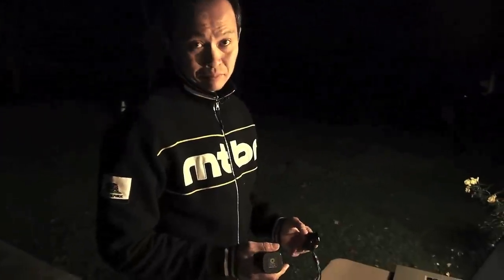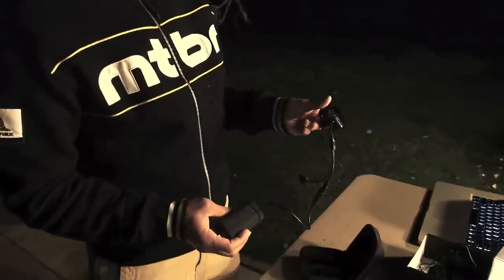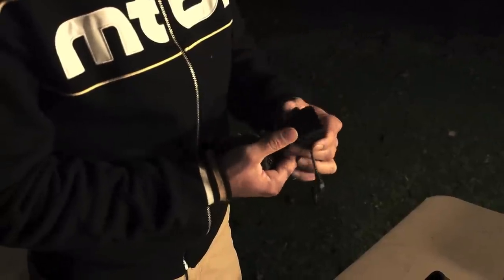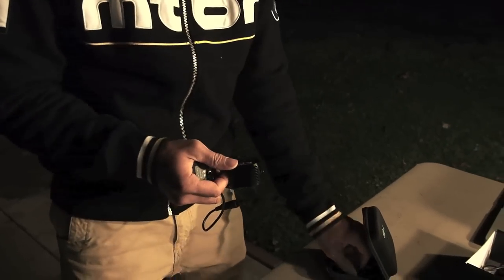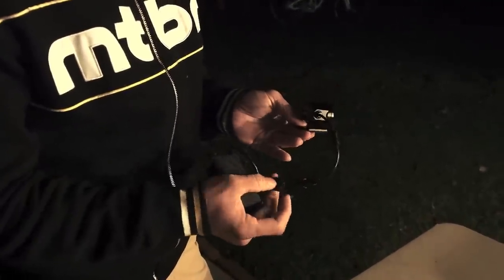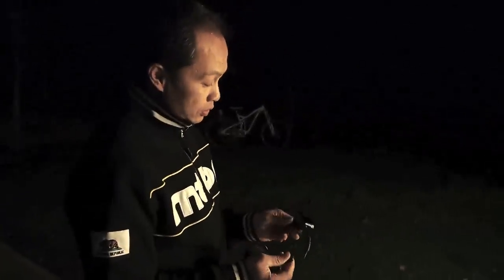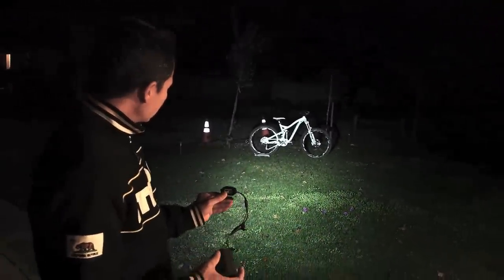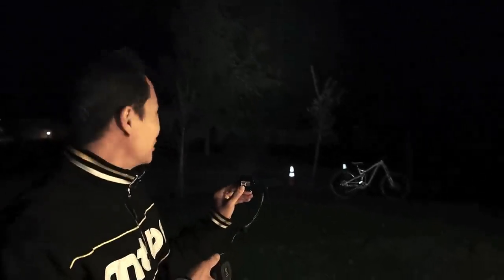2013 Gloworm H2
Gloworm H2 Bike LIght